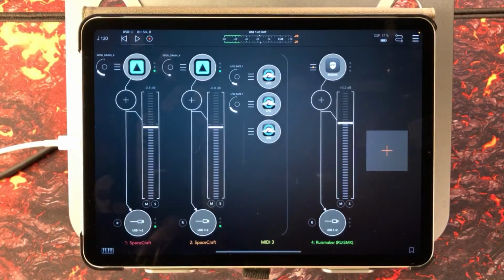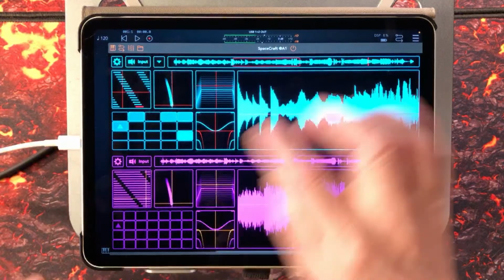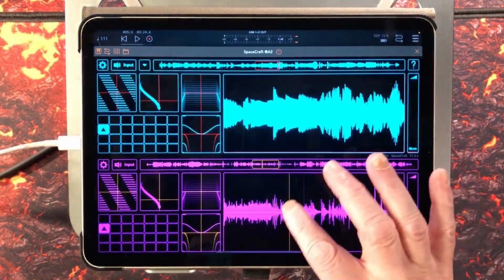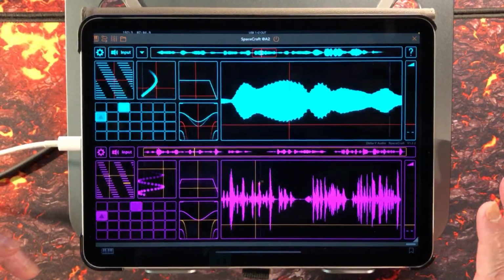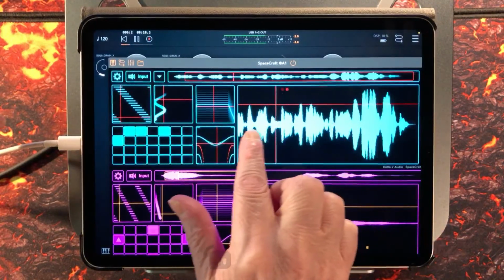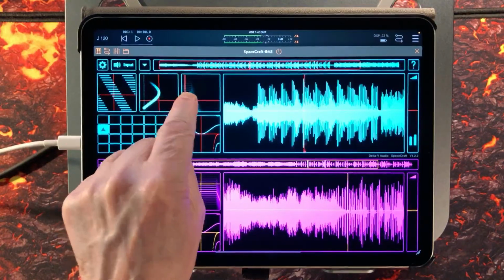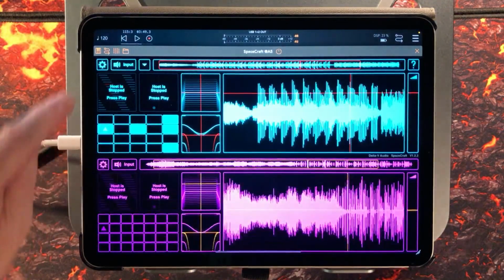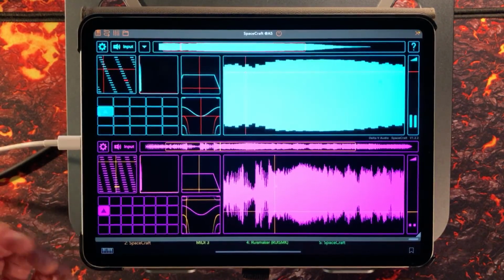SpaceCraft Granular Synth by Mark Watt - Walkthrough & Tutorial for iOS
You can get SpaceCraft Granular Synth here at the App Store